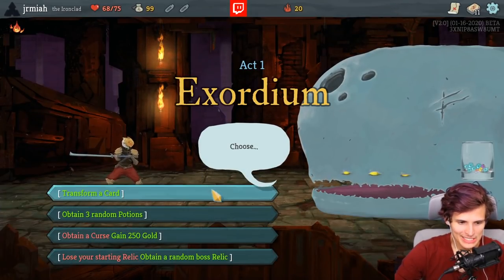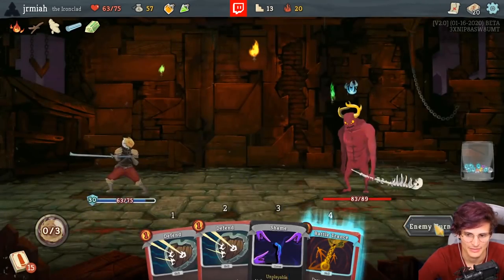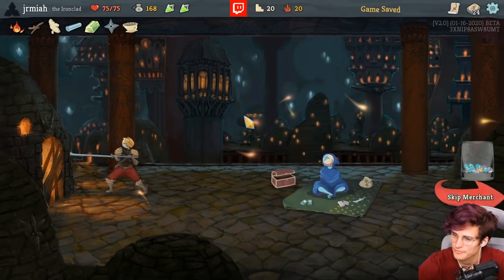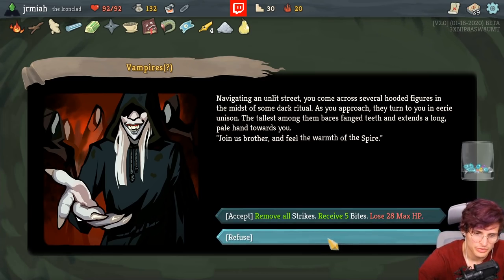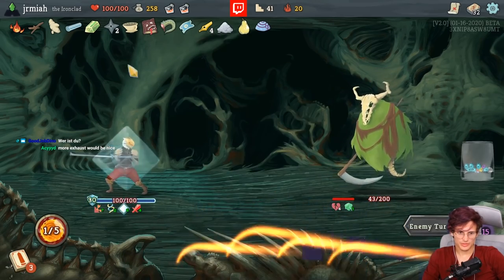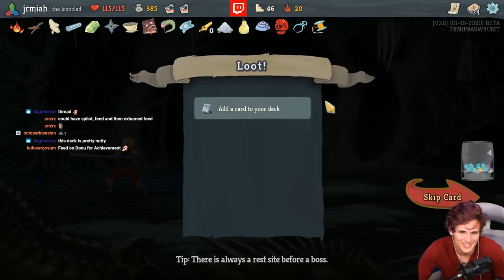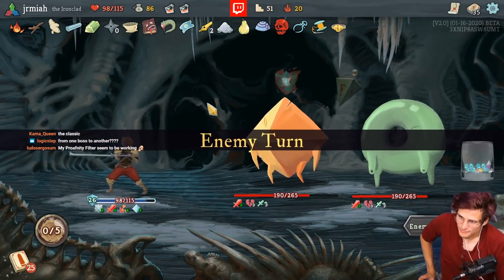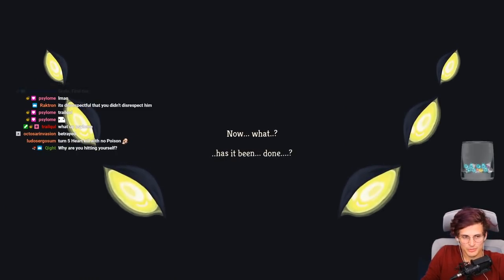HAVOC TAKE THE WHEEL | Ironclad Ascension 20 | Slay the Spire SSE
In this Slay the Spire Ironclad Ascension 20 run, we get gold from neow and see a very strong relic in the shop. From there, we decide to let havoc, chaos and intuition to carry this run. Enjoy!